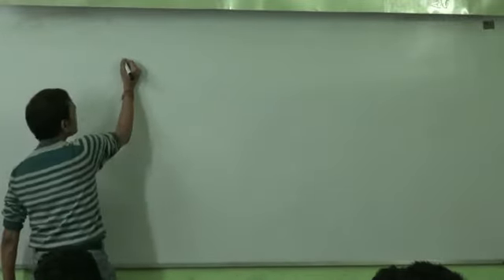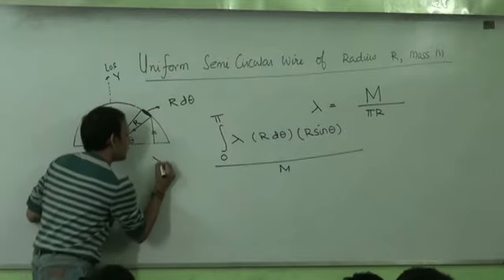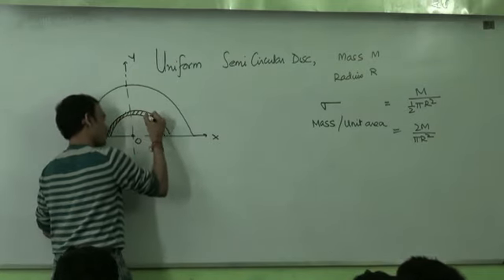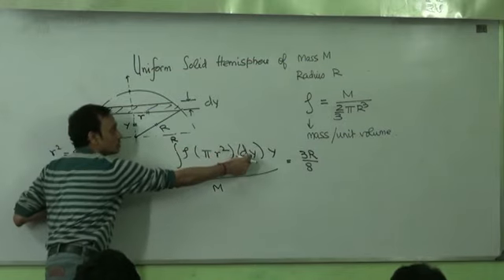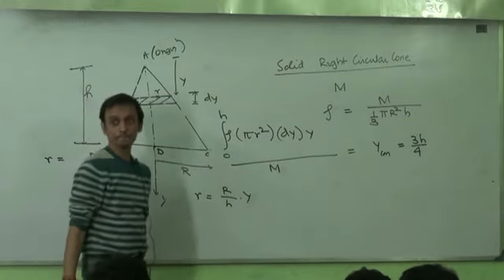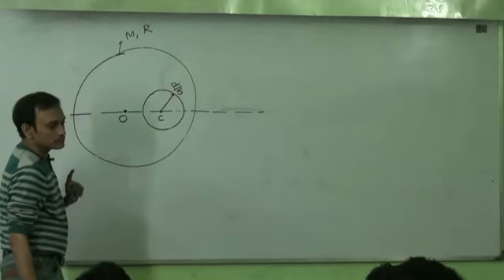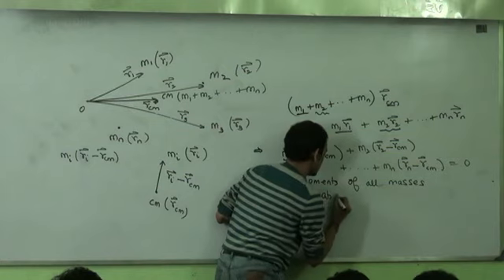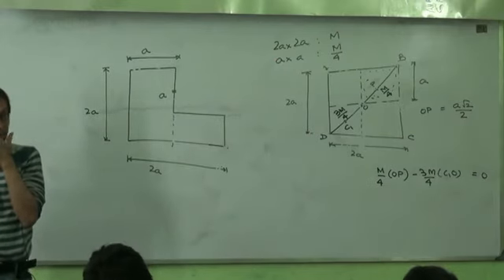Center of mass class 2 for JEE/NEET/Boards